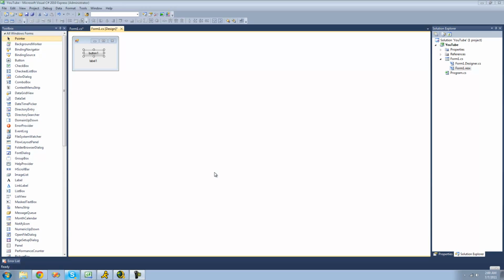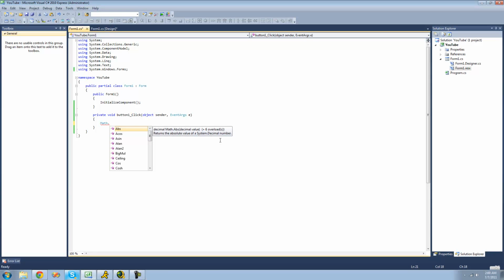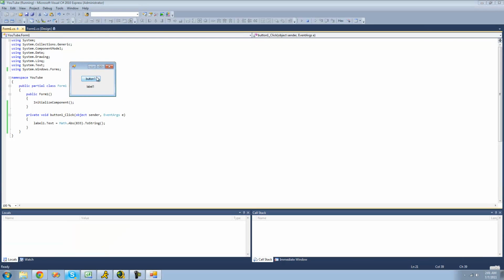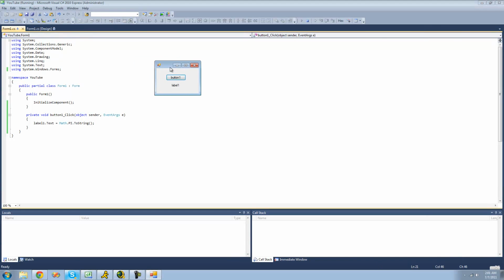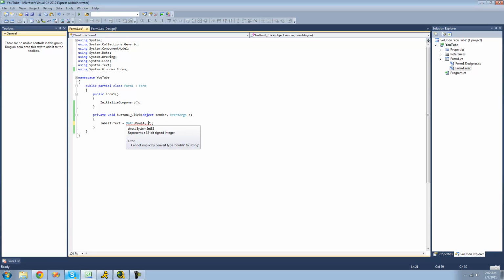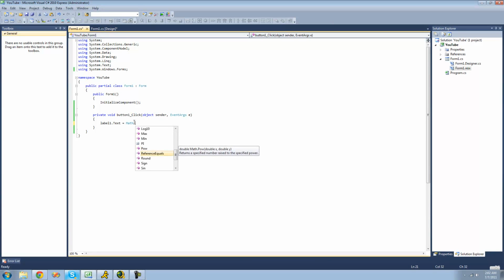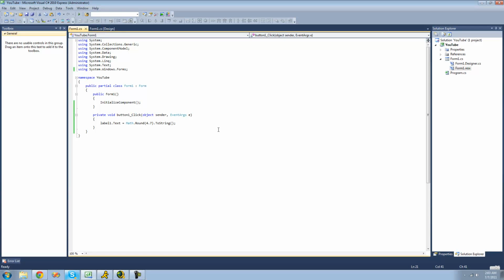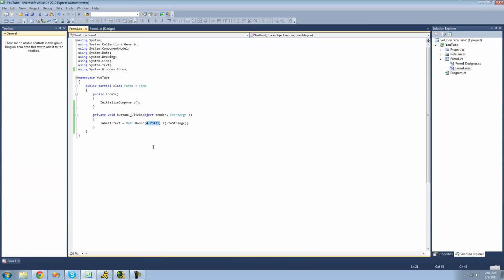C# Math Class Tutorial Part - 53